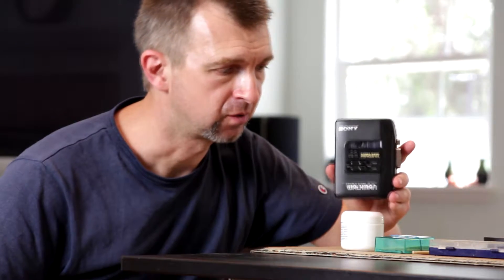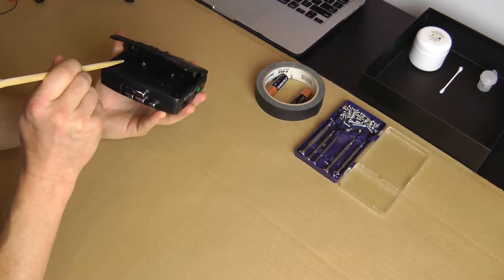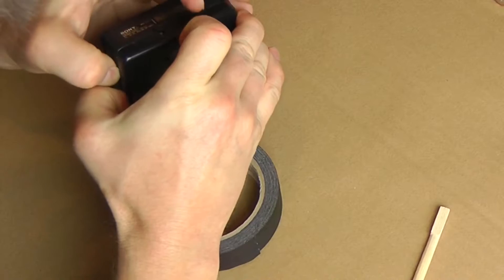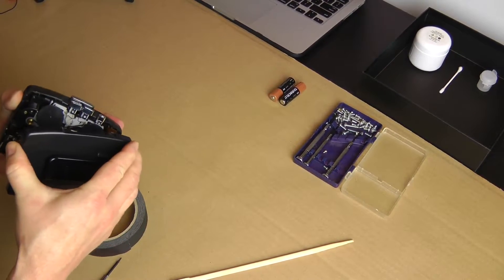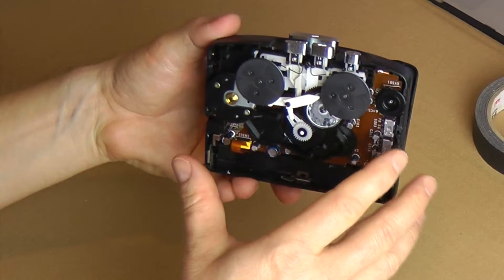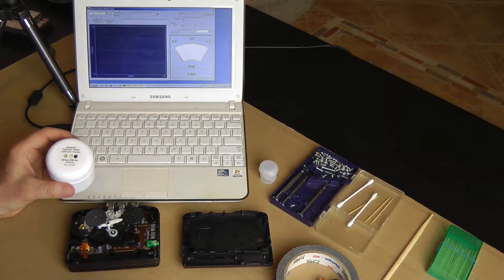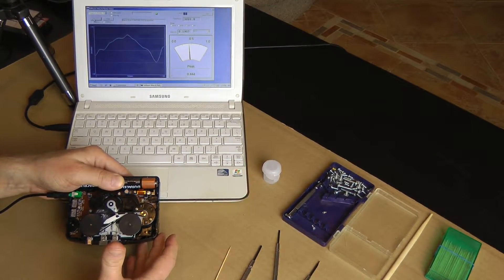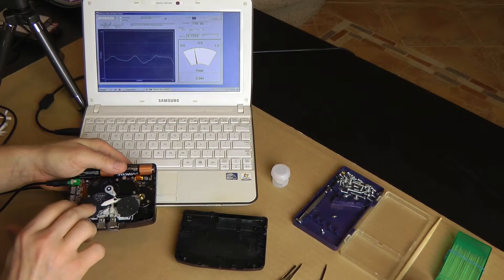Replacing belt in a Sony Walkman (1990-1999)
How to replace the rubber belt in a Sony Walkman based on the WM-EX10/WM-FX10 models. This model line was produced from 1990 to 1999, all models have similar construction, use the same rubber belt and are opened in the same fashion. WM-EX19 is shown in the video.

This video applies to many other models, the list below is incomplete.

* WM-EX10, WM-EX14, WM-EX16, WM-EX17, WM-EX18, WM-EX19, WM-EX21
* WM-FX10, WM-FX16, WM-FX21, WM-FX22, WM-FX26, WM-FX28
* WM-EX102, WM-EX104, WM-EX110, WM-EX112
* WM-2051, WM-2061, WM-2055, WM-2065/F2065, WM-F2068
* WM-EX30, WM-EX32, WM-EX35, WM-EX38
* WM-FX36, WM-FX37, WM-FX39, WM-FX40, WM-FX42, WM-FX43, WM-FX45
* WM-WX50
* WM-FX101, WM-FX121, WM-FX141, WM-FX161
* WM-EX162, WM-FX163
* WM-FX401, WM-FX403, WM-FX405, WM-FX407
* WM-FX301, WM-EX302, WM-FX303, WM-FX305, WM-FX309, WM-EX312, WM-FX313, WM-FX315
* WM-FX221, WM-FX421, WM-FX423, WM-FX425
* WM-FX211, WM-FX213, WM-FX413, WM-FX415